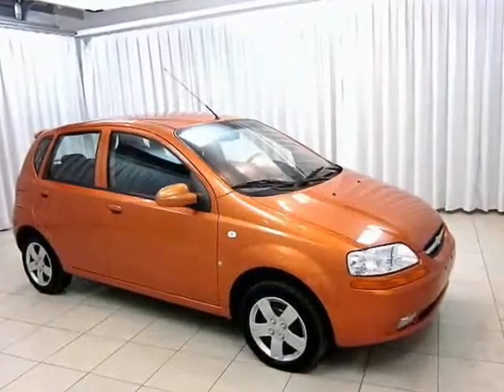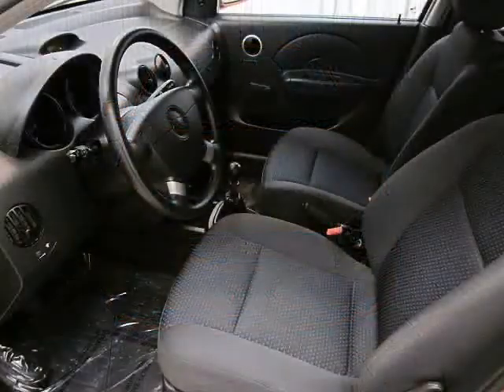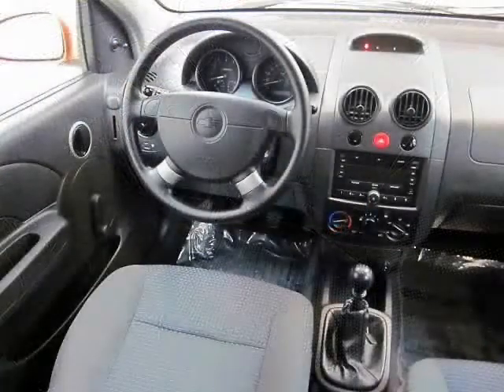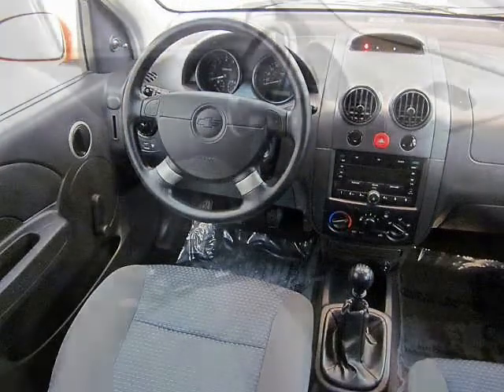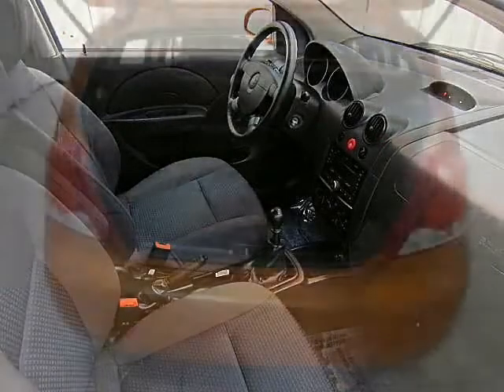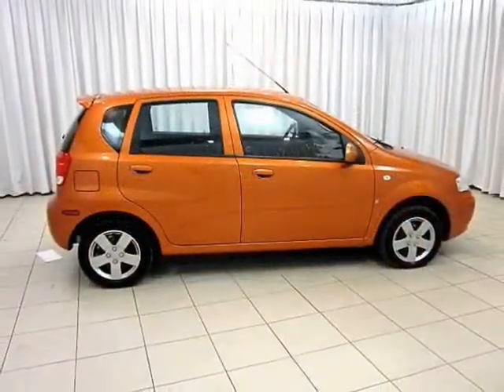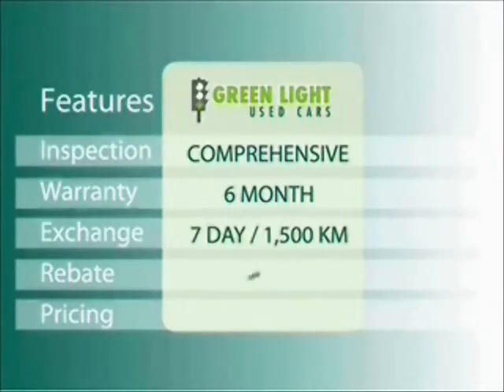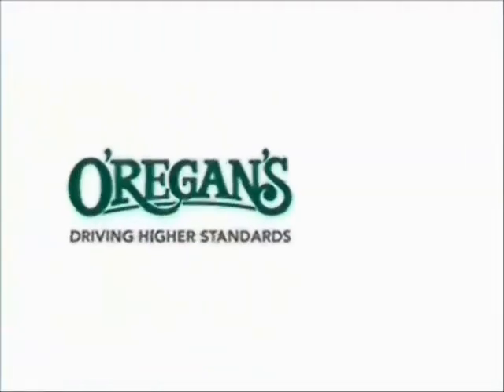TRANSFER BD035 GLUCC aveo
Chevrolet Aveo